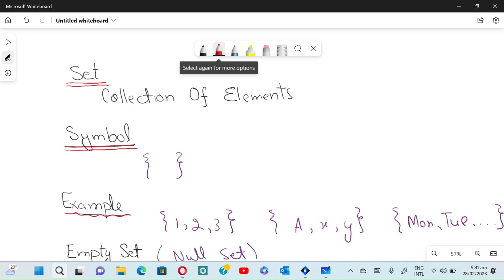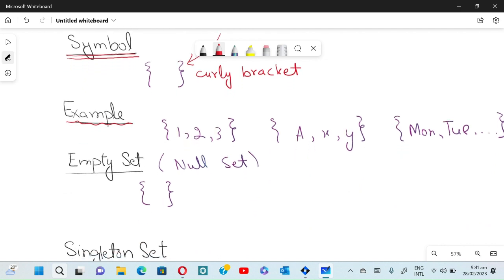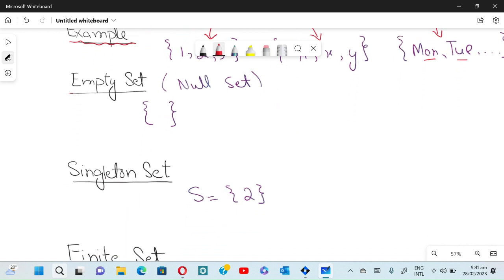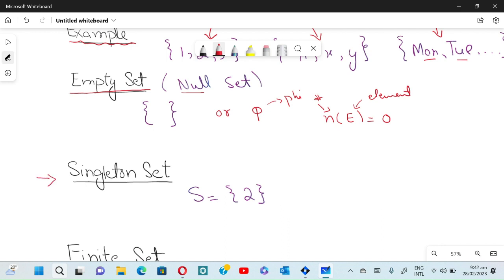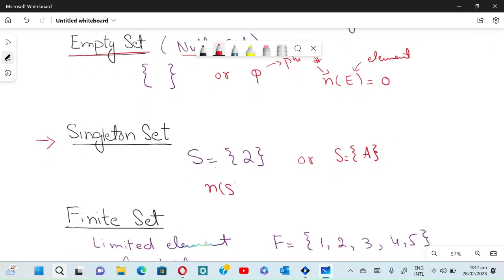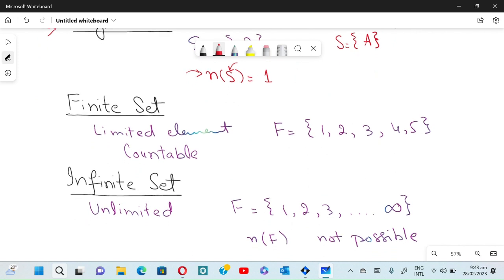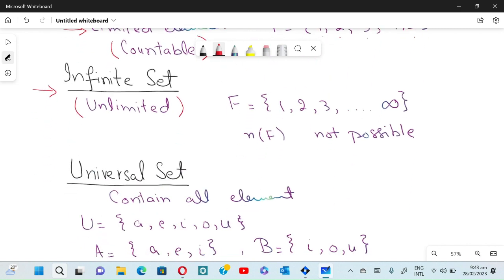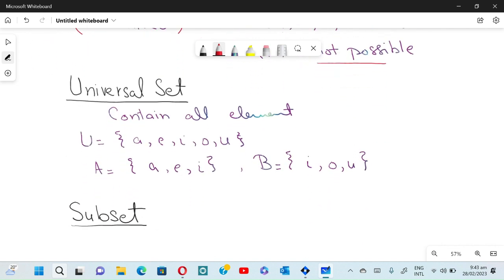Sets & subset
The brief description about the sets, subset along with other important concept of Finite set, infinite set, singleton set and empty set as well.